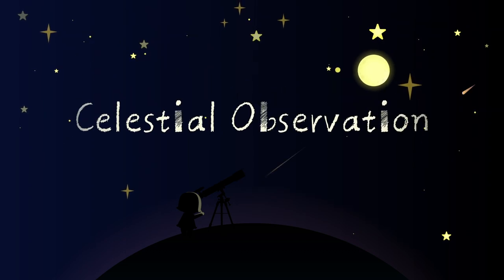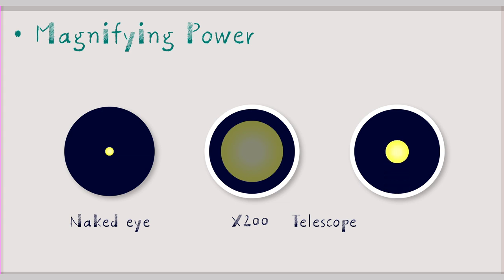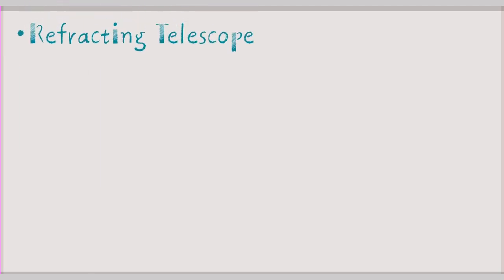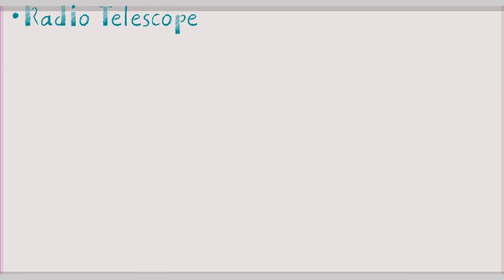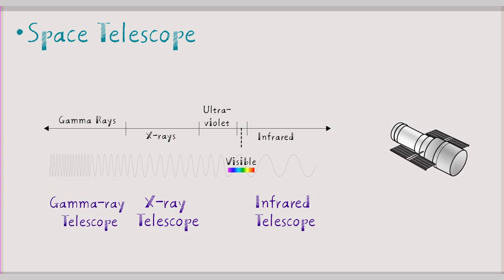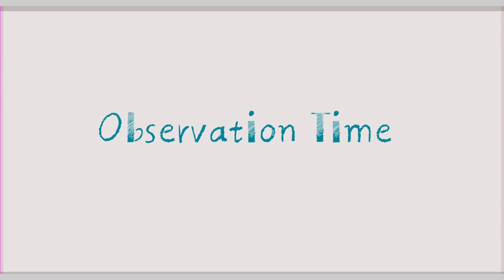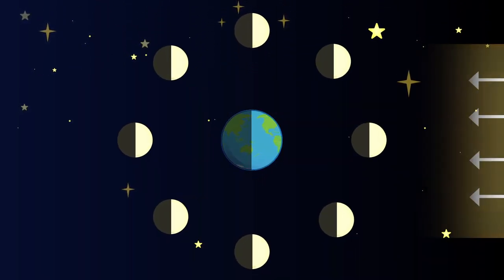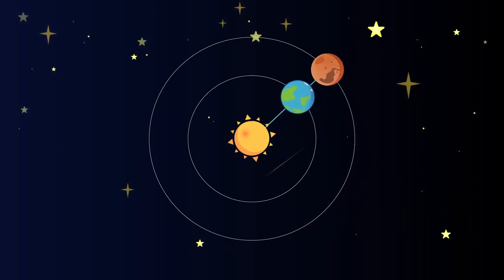[Why series] Earth Science Episode 8 - Celestial Observation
Thanks to advancements in technology, we are now able to observe numerous stars and the moon in the nighttime sky in greater detail. Let’s learn more about how universal mysteries are being solved through celestial observation!

If you need more information about  the History of the Earth, please visit below the link.